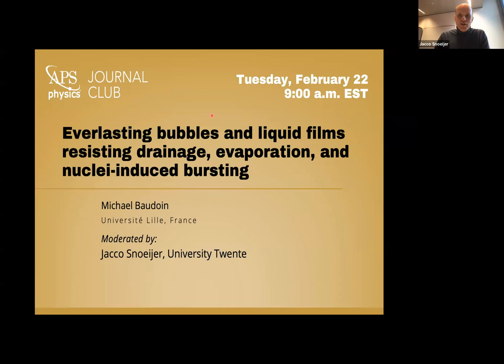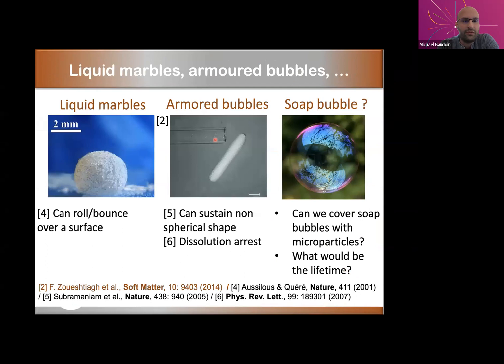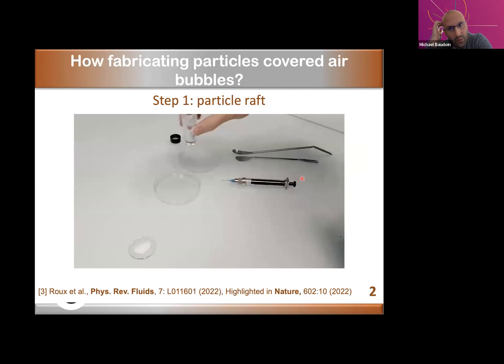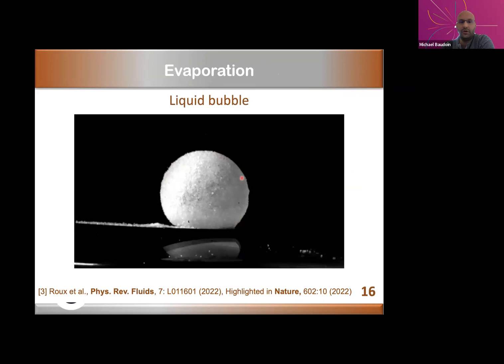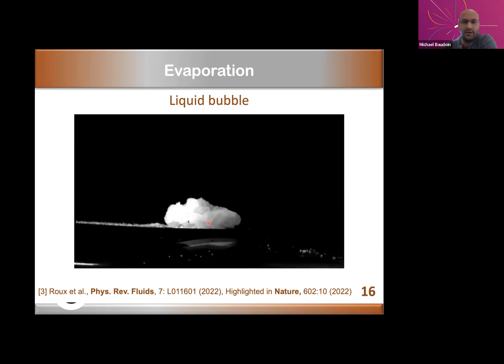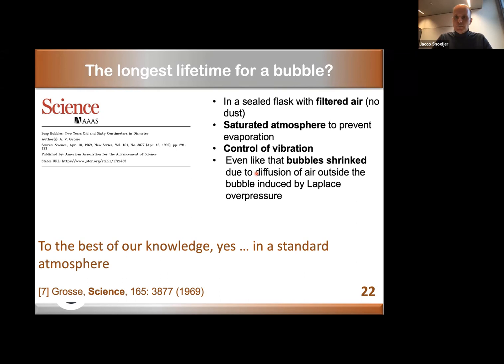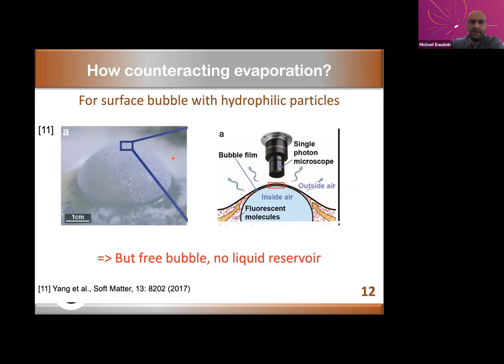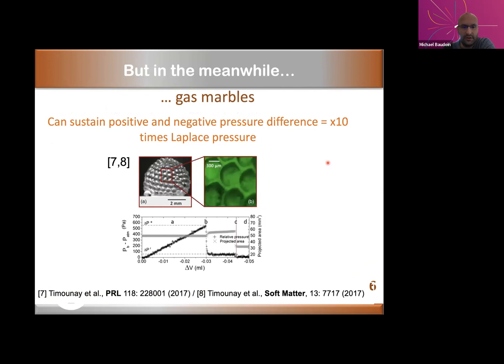Physical Review Journal Club: Michael Baudoin on Everlasting bubbles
Soap bubbles are by essence fragile and ephemeral. Depending on their composition and environment, bubble bursting can be triggered by gravity-induced drainage and/or the evaporation of the liquid and/or the presence of nuclei. They can also shrink due to the diffusion of the inner gas in the outside atmosphere induced by Laplace overpressure.

In a Letter recently published in Physical Review Fluids, Michael Baudoin, Université Lille, and colleagues designed bubbles made of a composite liquid film able to neutralize all these effects and keep their integrity for more than 1 year in a standard atmosphere. The unique properties of this composite film are rationalized with a nonlinear model and used to design complex objects.

Baudoin discussed his research with the Physical Review Journal Club. After a brief presentation, Baudoin answered several attendee questions in a live session moderated by PRFluids Associate Editor Jacco Snoeijer, University Twente.